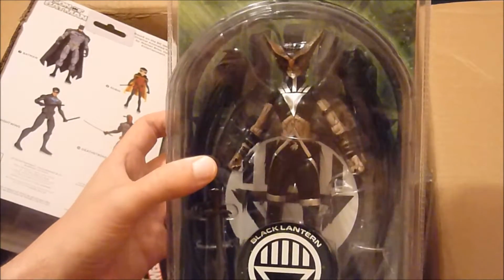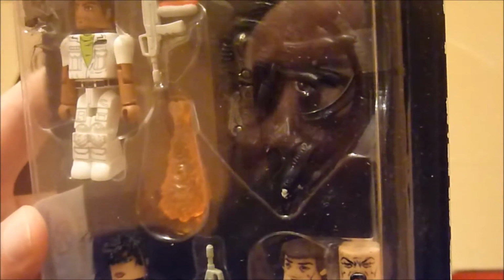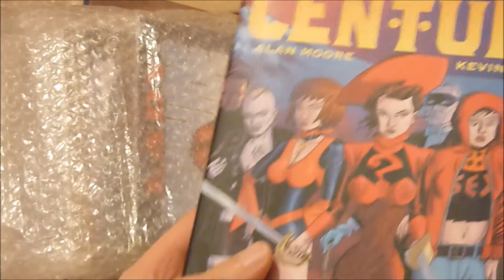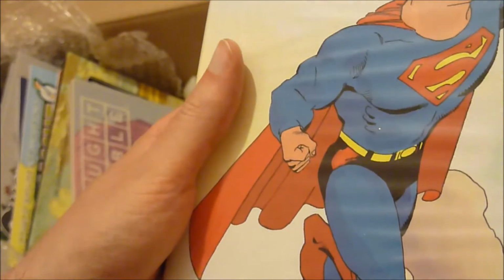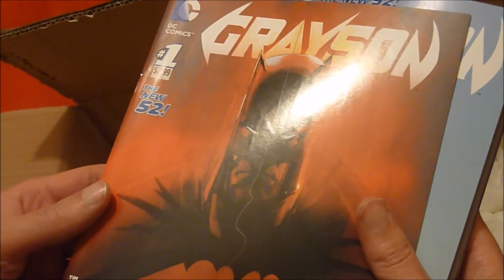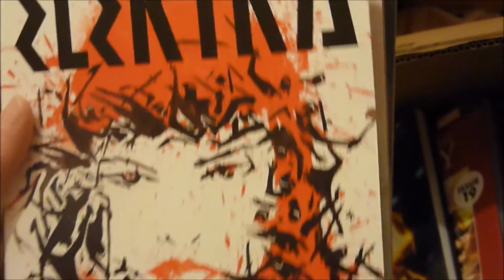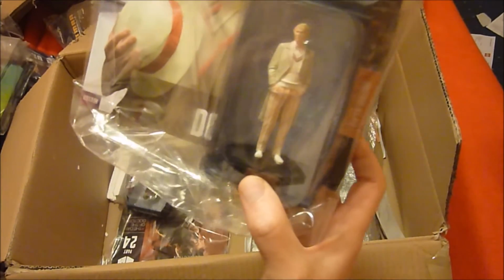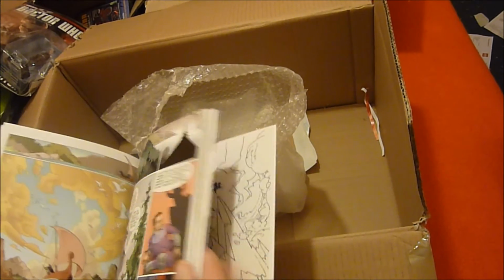Mega Haul Feburary 2015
I go through my first haul since about the end of July 2014.  Loads of collected editions, Breaking bad stuff, NECA Alien Wave 3, minimates, DC collectibles including izombie statue.  Be on the look out for individual reviews for a lot of these items!